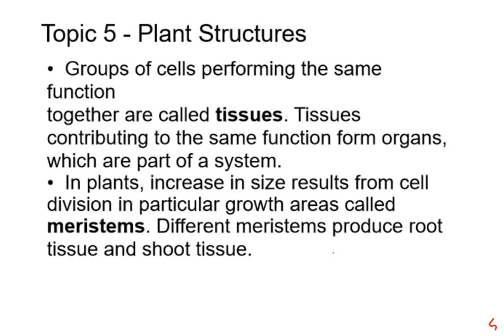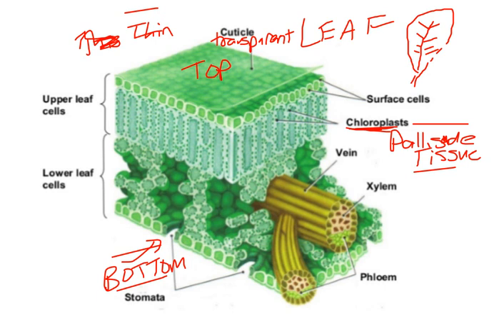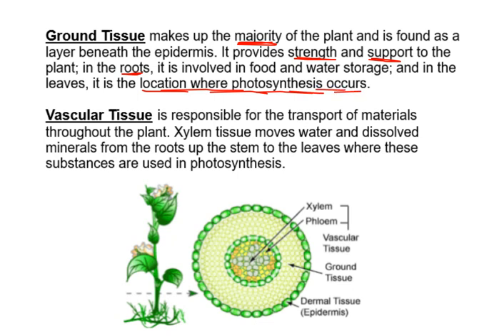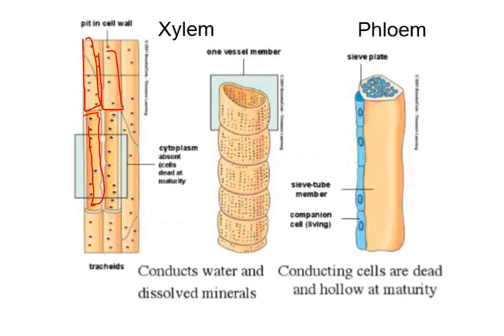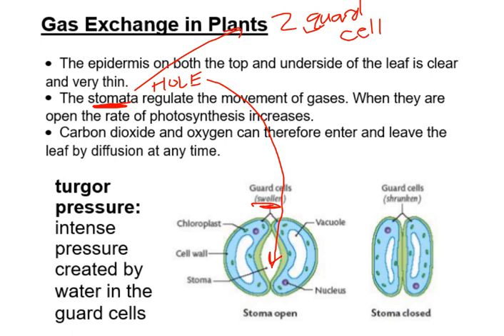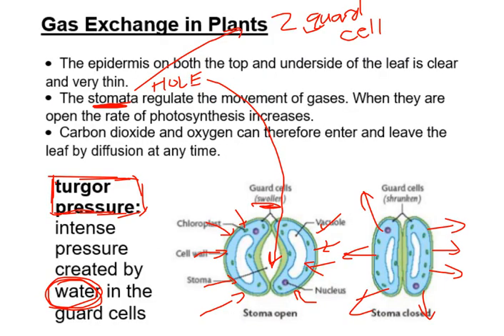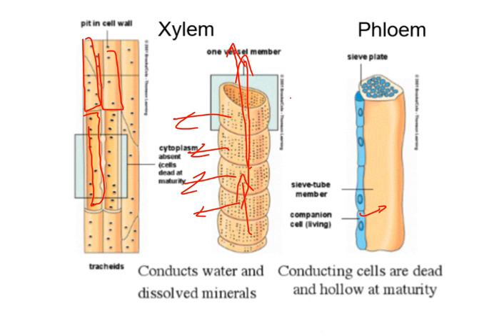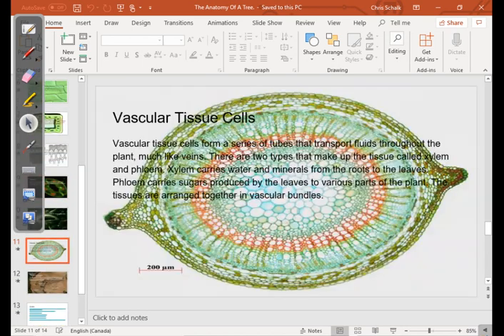5. Plant Structures